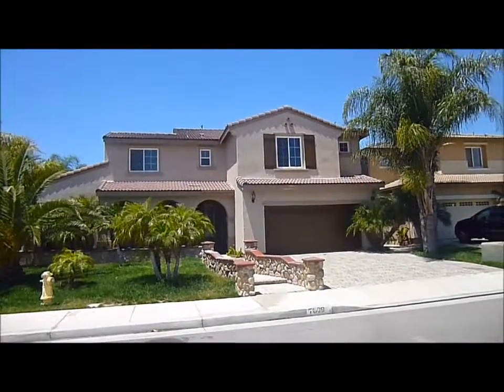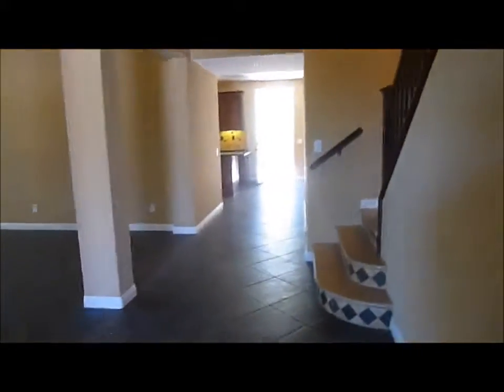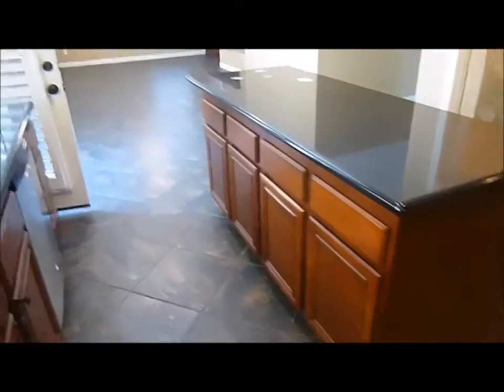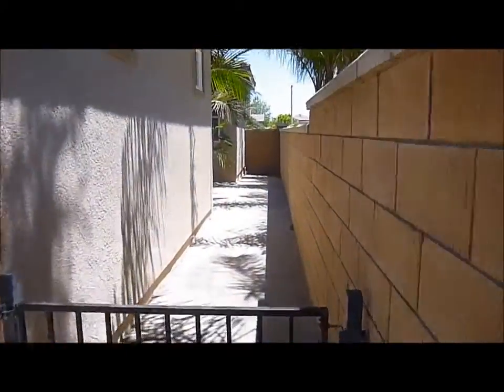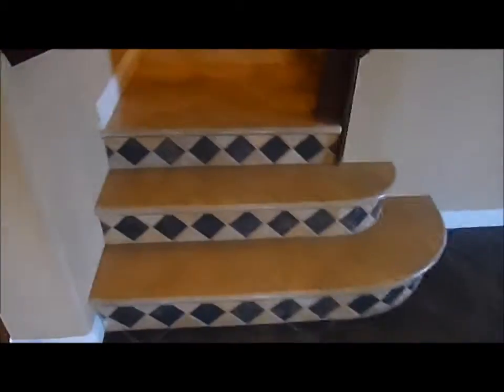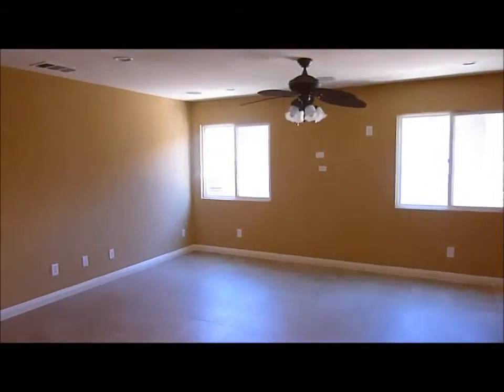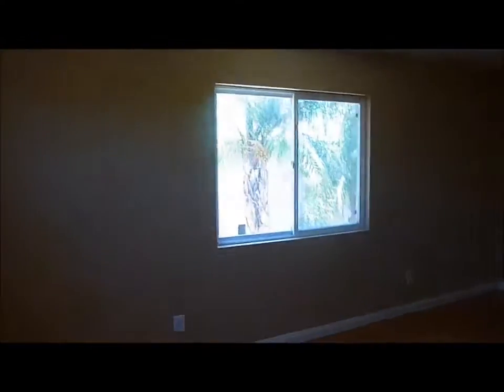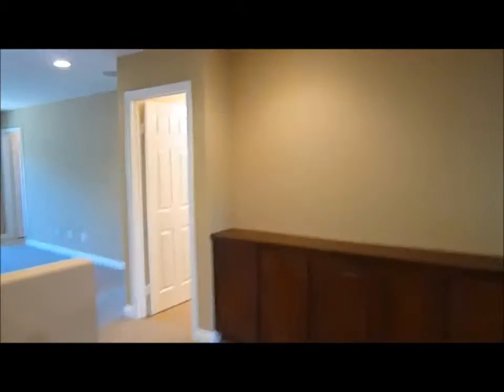7609 Elm Grove Avenue, Eastvale, CA 92880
The home at 7609 Elm Grove Avenue features 5 bedrooms and 4 baths in a large 3921 square foot home.  Situated on a 6970 square foot corner lot, the rear yard is fully finished with stamped concrete patio, planter beds and a doggie "home" fit for the pickiest of pooches.  Hard surface flooring is featured throughout the house (no carpet anywhere).  There is a downstairs bedroom suite at the front of the home, formal living room with high ceiling, cozy formal dining room, kitchen with huge island and pantry, a large family room, an upstairs bonus rooms and many other features!  Listing courtesy of Griffin Real Estate Inc 01390361.